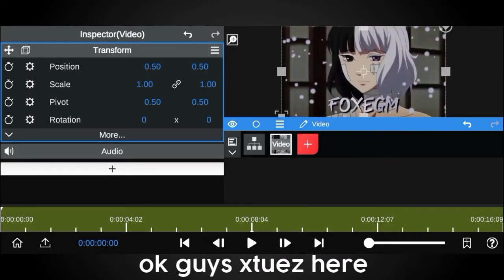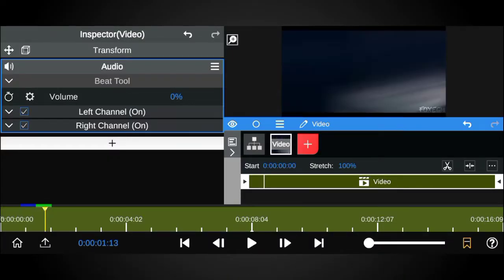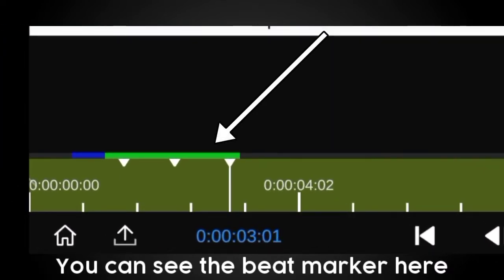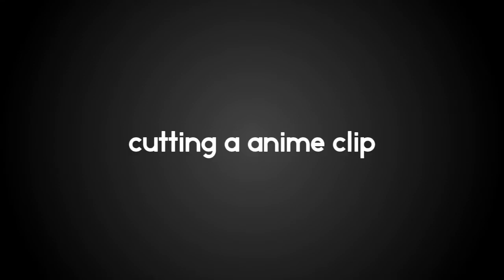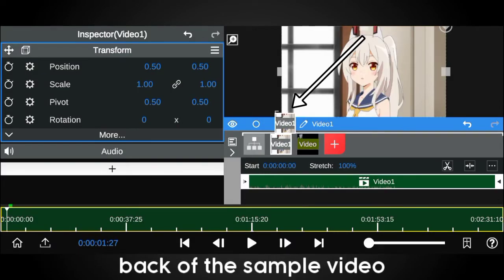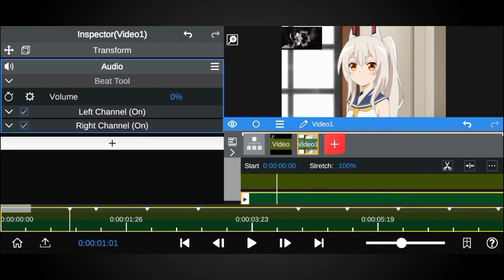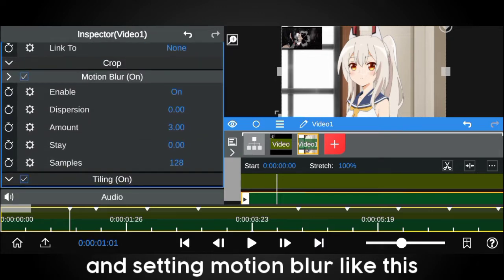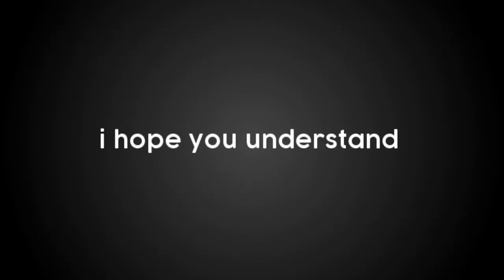Tutorial Basic Node Video Android (how to beat marker & cut)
My Device Specs :
- AMD Ryzen 5 5500U with Radeon Vega 7 Graphic
- Ram 24GB
- SSD 1TB
- Screen Resolution 1080p